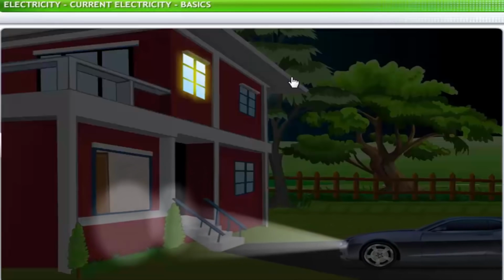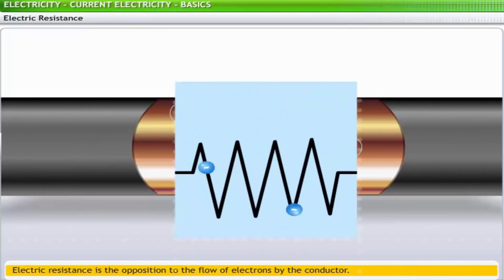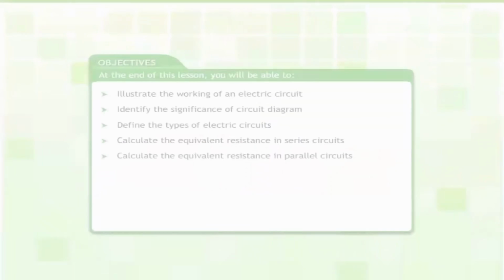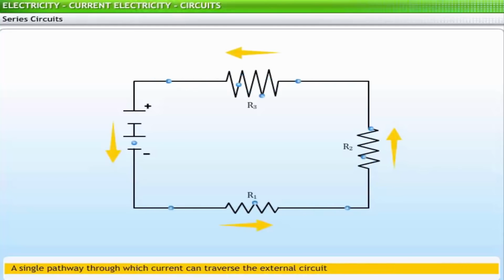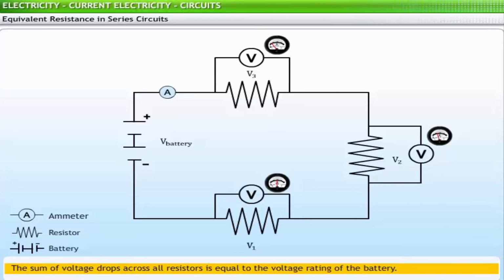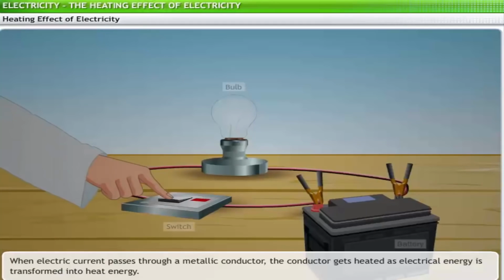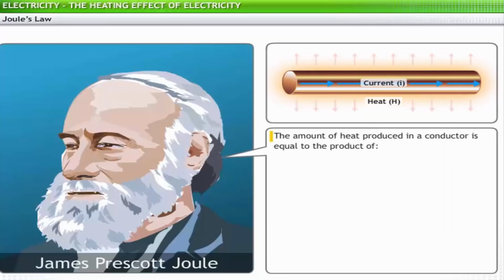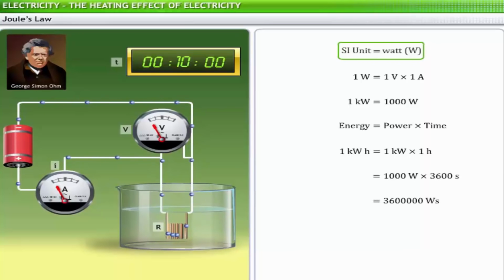CBSE Class 10 Science - 12 | Electricity | Full Chapter | NCERT Animation